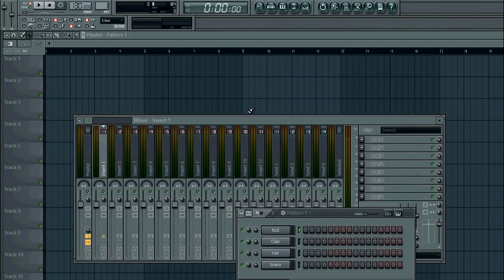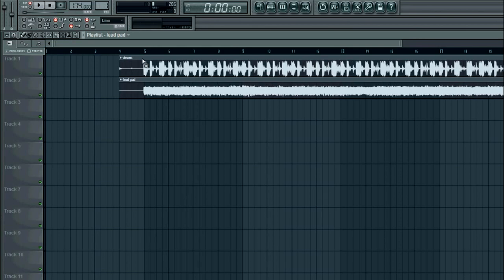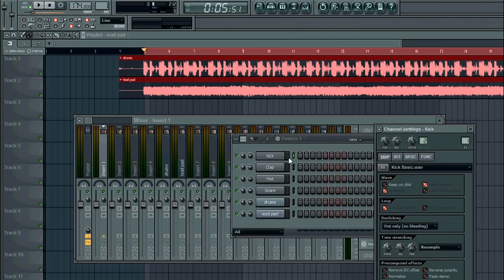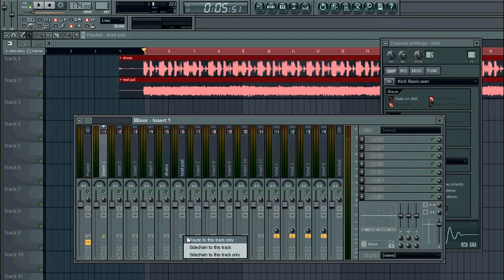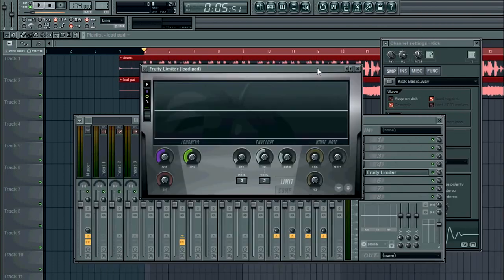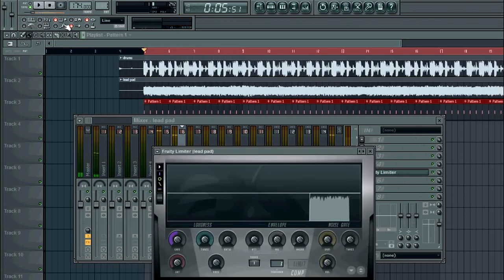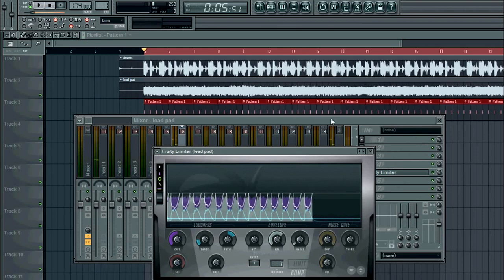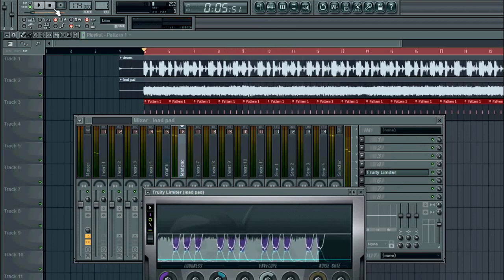How to Sidechain with a Ghost Kick in FL Studio 10 (The Proper Way) - Video Tutorial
Quick and easy way to sidechain using a ghost kick. This is method is used by top drum & bass producers like Camo & Krooked! It can be used for any genre, house electro , dubstep etc..

The track at the end is up for freedownload on my soundcloud page!